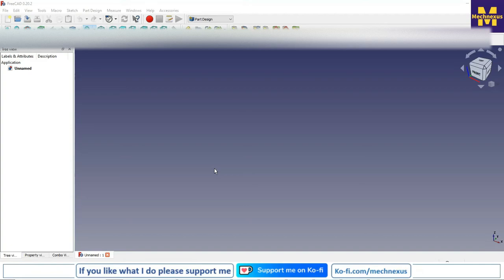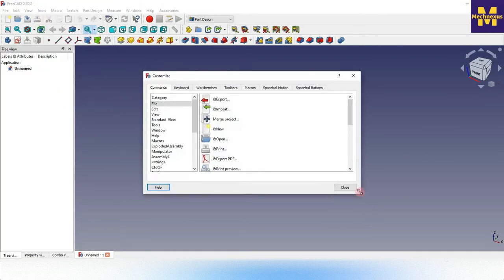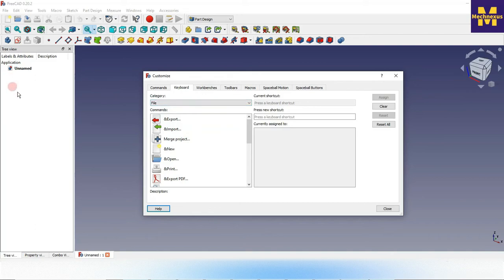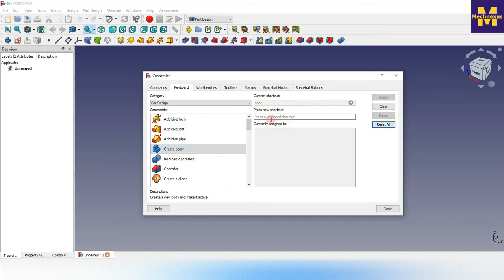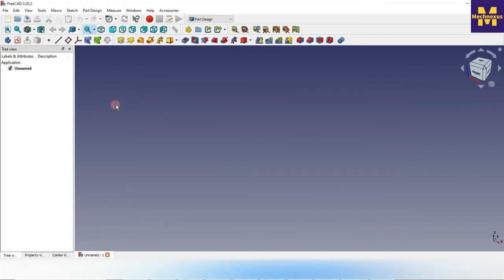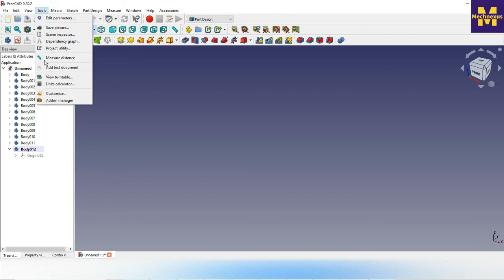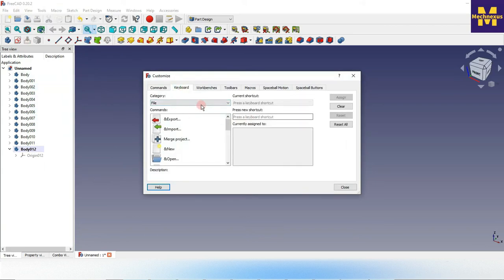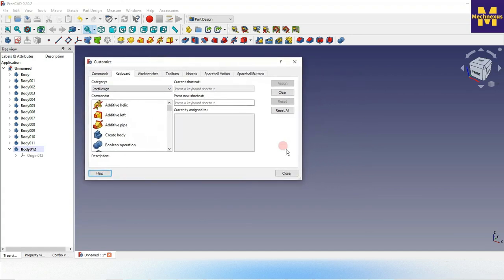Create Keyboard Shortcut in FreeCAD | FreeCAD Settings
In this video I have explained How to Create Keyboard Shortcut in FreeCAD.

▶️ *Thanks*
Thanks,
*Amar Patel*